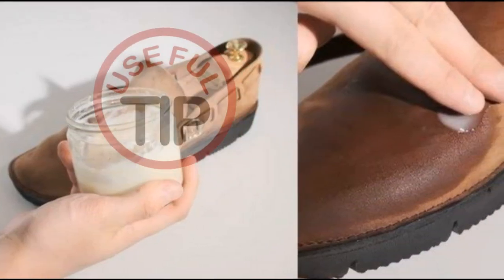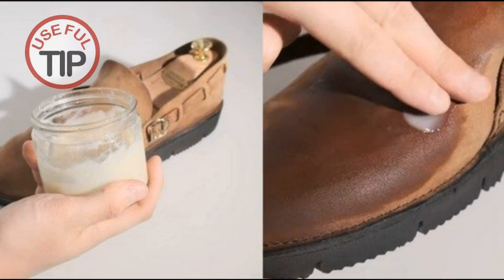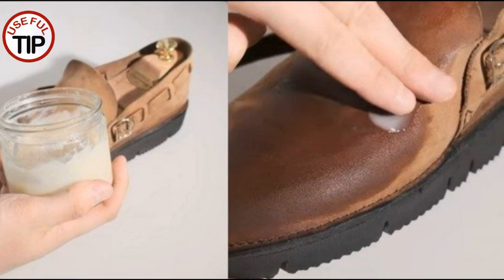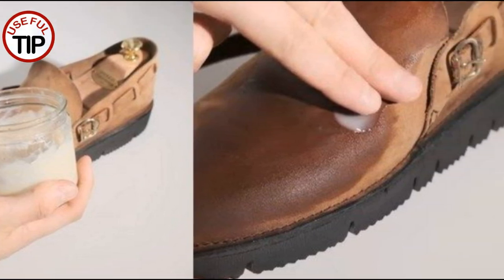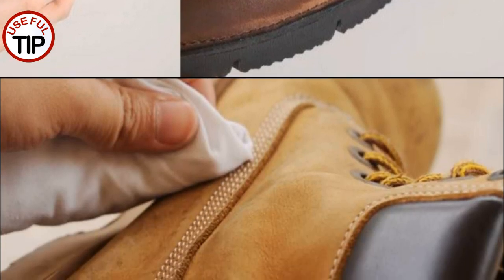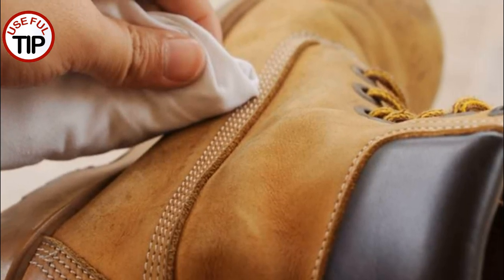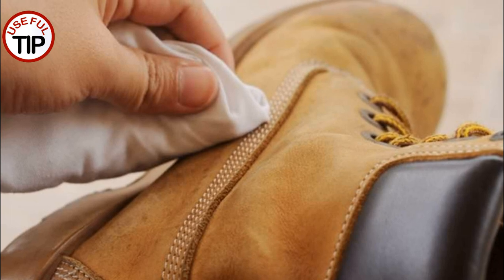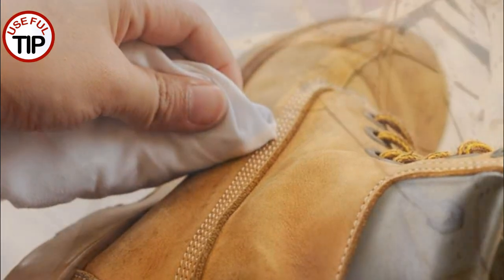Make canvas shoes water-resistant by applying beeswax!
More Awesome & Easy life hacks and tricks you may have never thought of: